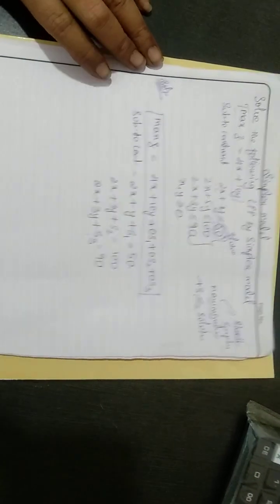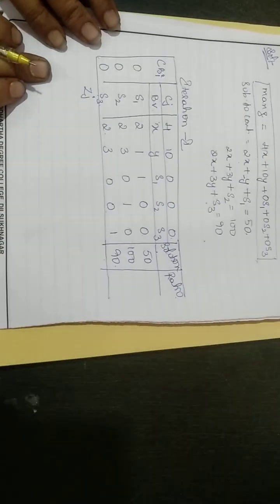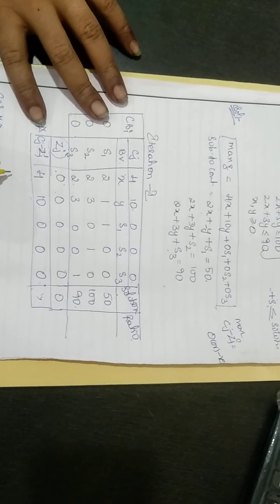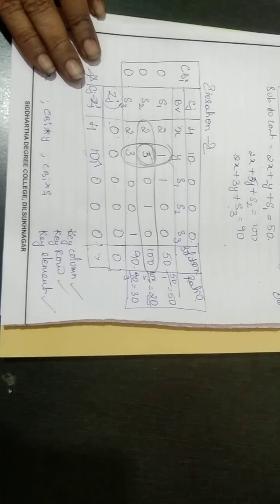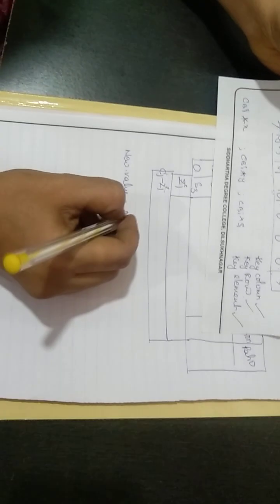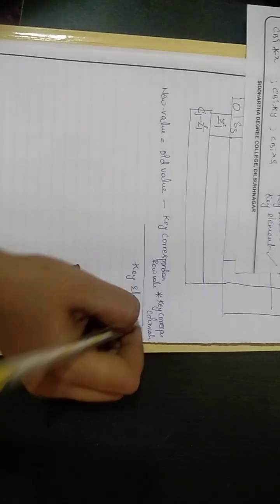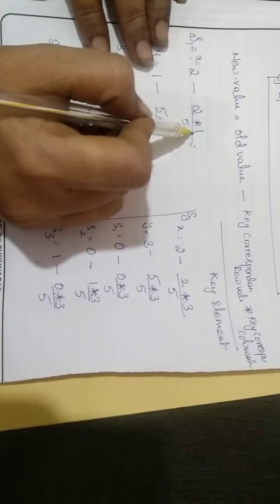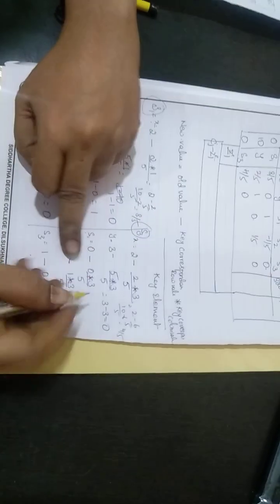Simplex model (LPP)